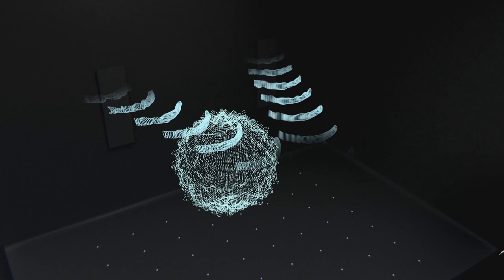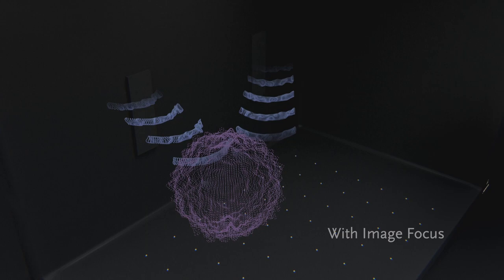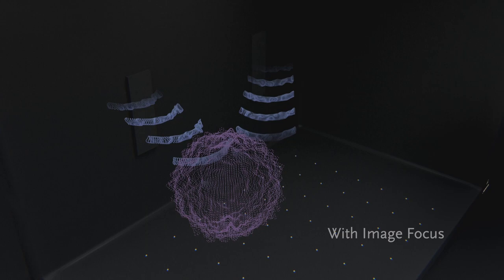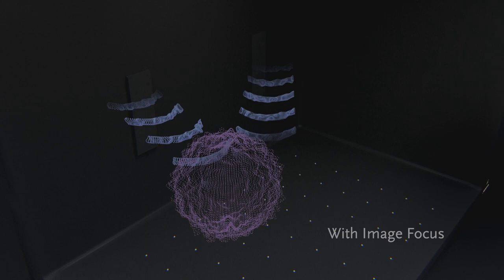Meridian Image Focus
Meridian audio engineers explain how they correct for off-centre listening positions, ensuring that the original soundstage is maintained in the horizontal plane. No need to sit in the middle of the couch for the perfect sound experience.